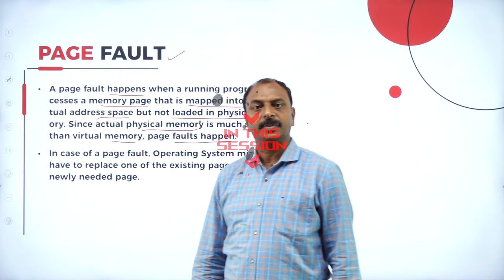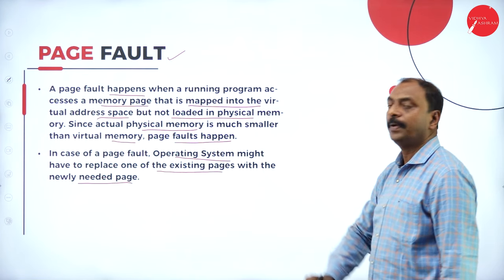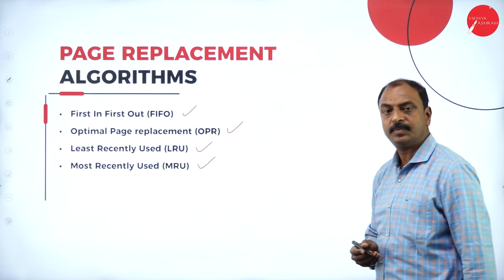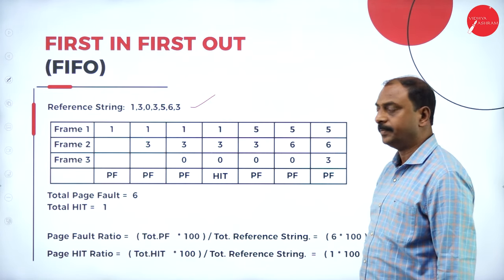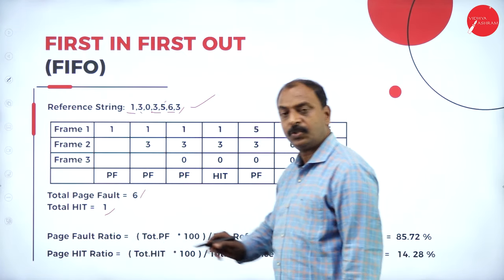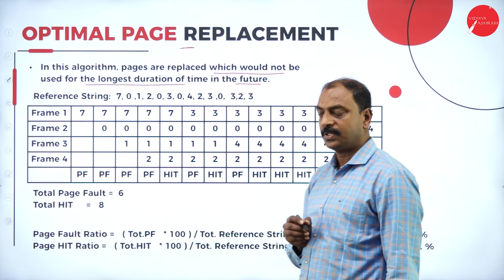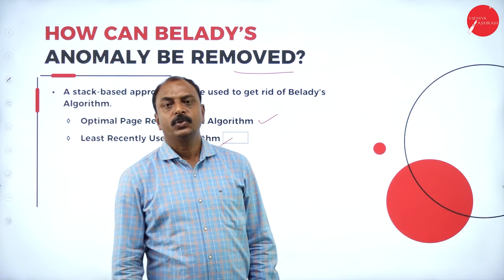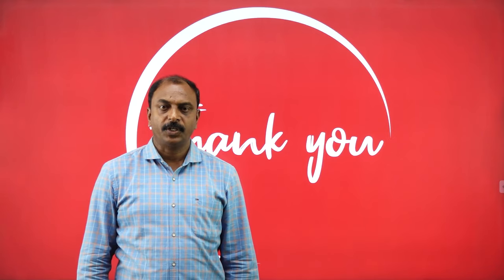DAY 10 | OPERATING SYSTEM CONCEPTS | IV SEM | B.CA| VIRTUAL MEMORY | L2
Course : B.CA
Semester : IV SEM
Subject : OPERATING SYSTEM CONCEPTS
Chapter Name : VIRTUAL MEMORY
LECTURE : 2